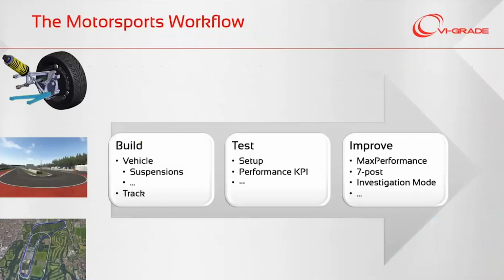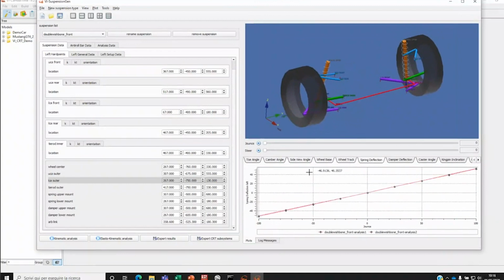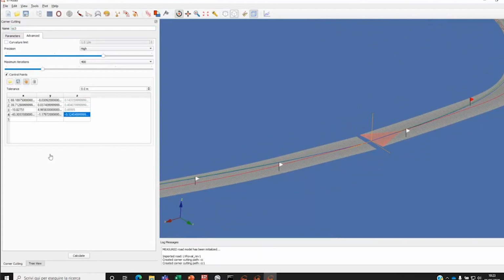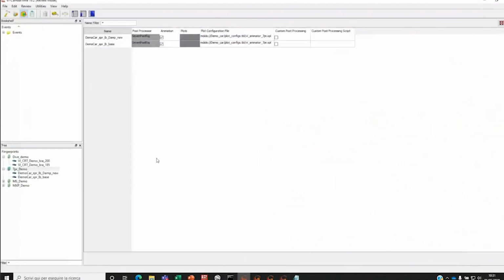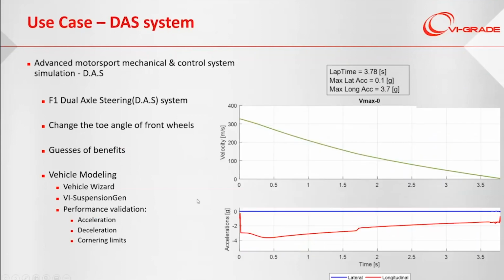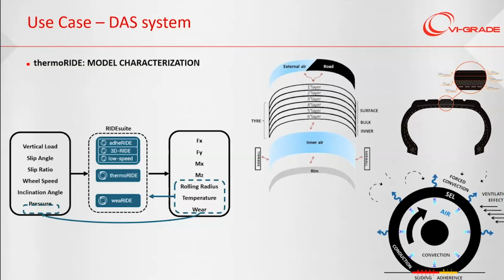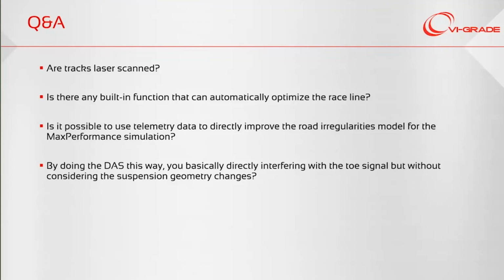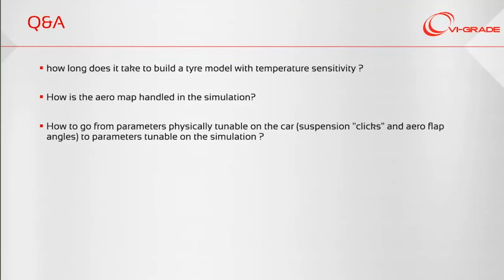Race to the finish line with VI- Motorsport Webinar | May 6 2020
Motorsports industry is the incubator of new technologies, it is the most demanding environment where success and absolute performance are the main goal.

​Motorsports is rooted in VI-grade’s DNA: our software and simulators are used by some of the greatest names in the industry, helping them to achieve incredible performances and results in the WEC and Formula E championships.

VI-grade can provide a complete software package, VI-Motorsport, including all the features needed to perform simulations and design studies. The software features a direct link to the driving simulator, allowing driver training and setup preparation.